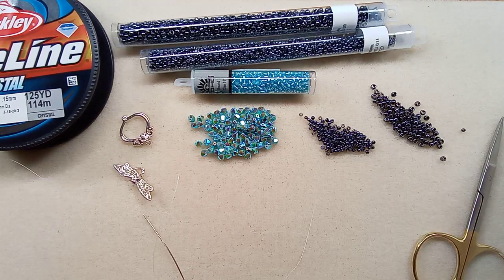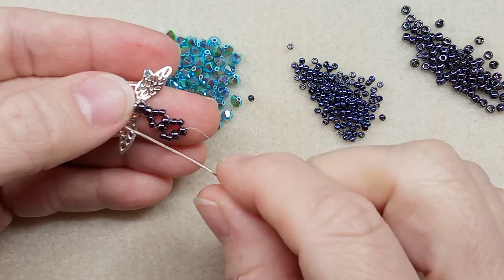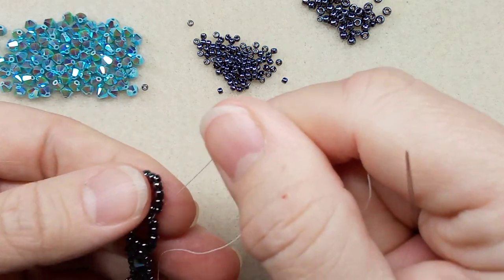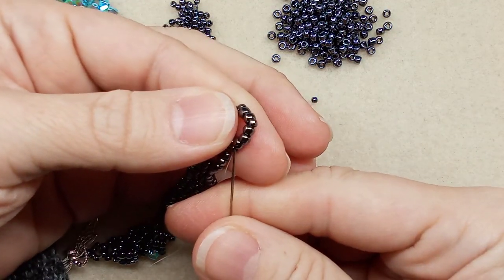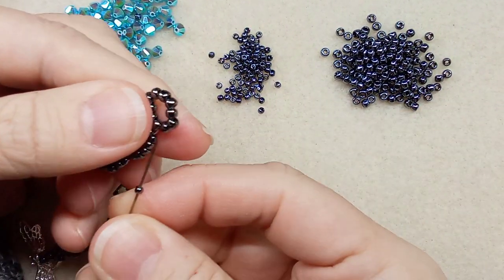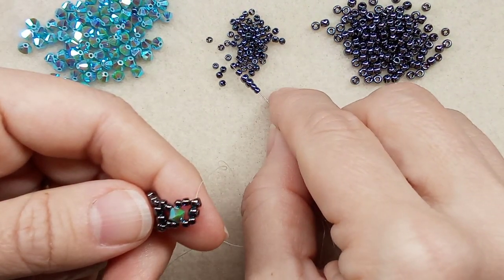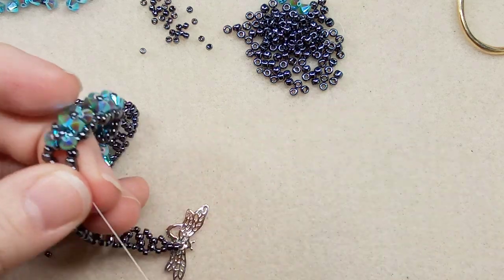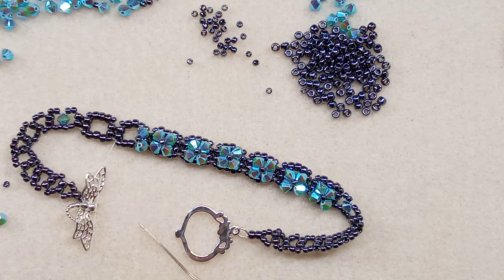Simple Bracelet with Swarovski Bicones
GGC's Beginning Beaders

Floral Chain Bracelet Tutorial